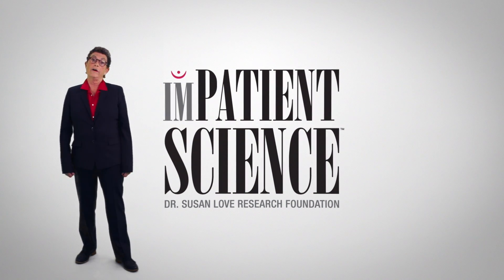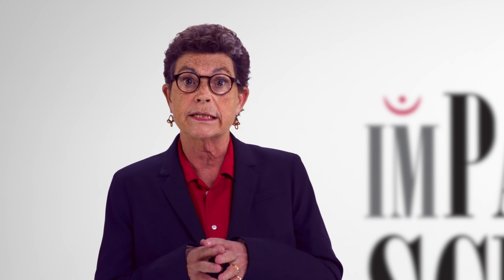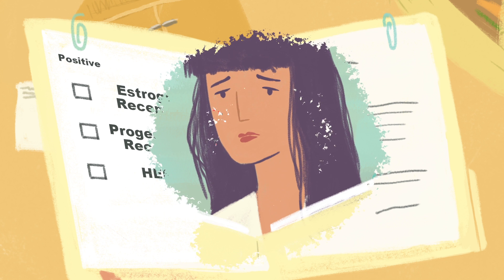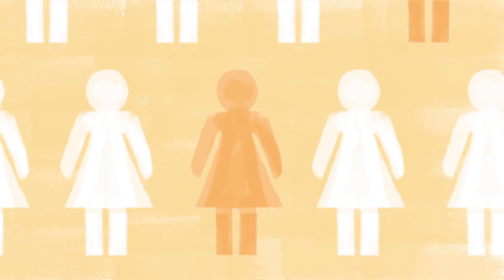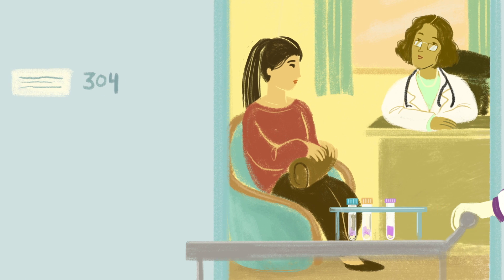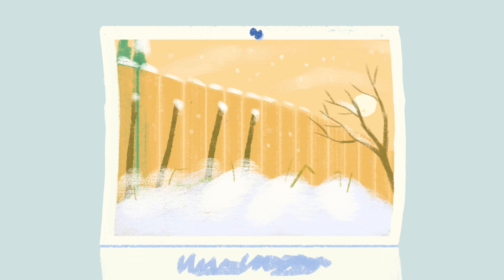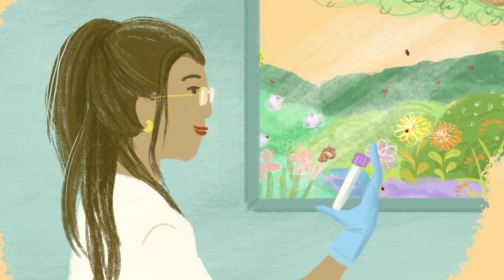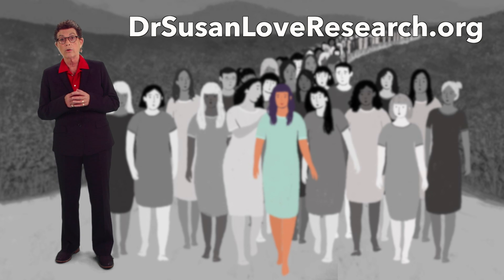Breast Cancer Sub-types - Triple Negative Breast Cancer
“Triple negative” is the term used to describe tumors that are ER-negative, PR-negative, and HER2-negative. It’s estimated that about 20% of breast tumors are triple negative.